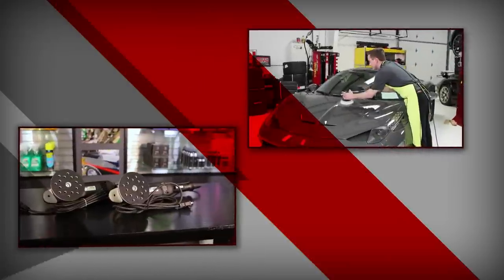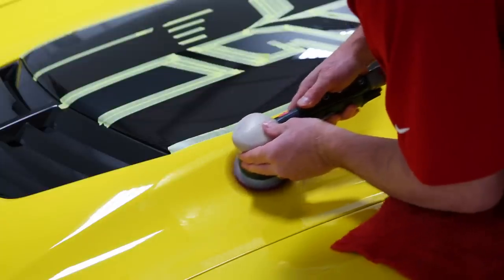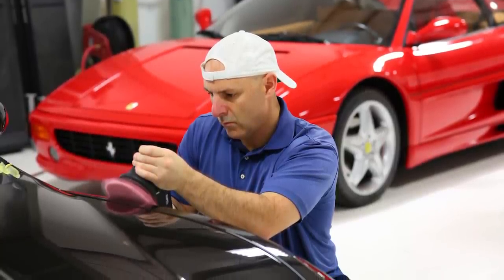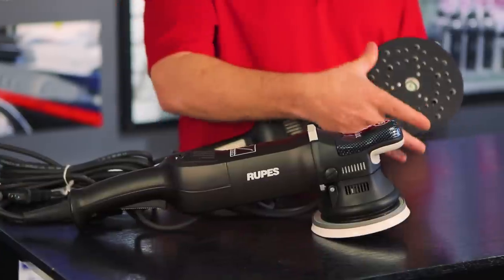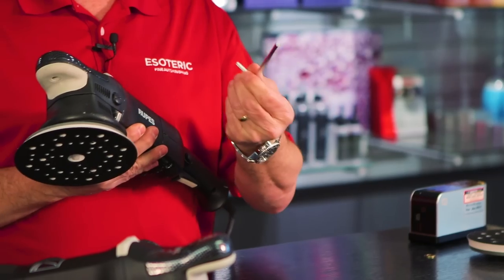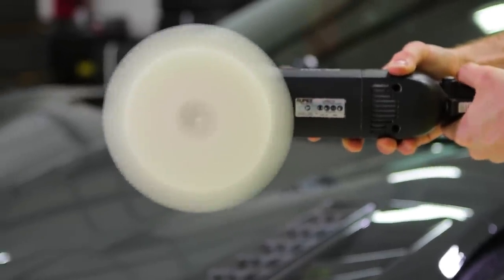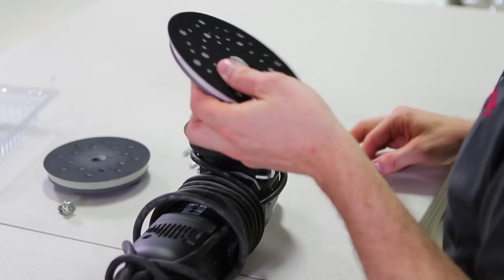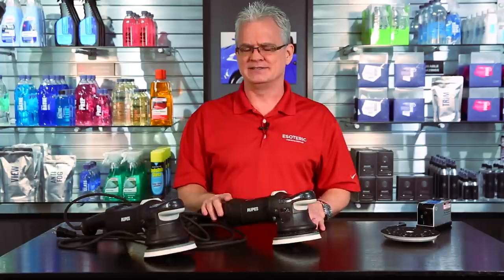How to use RUPES Bigfoot Polishers - Esoteric Car Care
For more information on RUPES Bigfoot polishers, please see our

The RUPES LHR15 AND LHR21 MARK II Bigfoot Polishers are the reference tool in the detailing and paint correction industries, and ESOTERIC was one of the first American distributors. Not only that, we were the first Rupes Authorized Training centers in the world.

In this video, we talk about what makes the machines so special, and we also talk about how to get the most out of them.